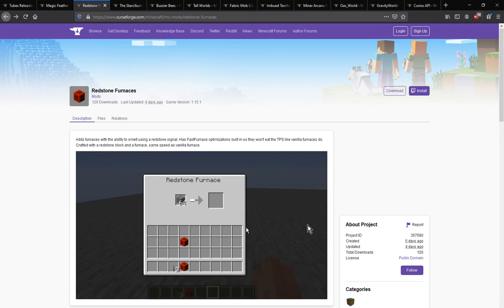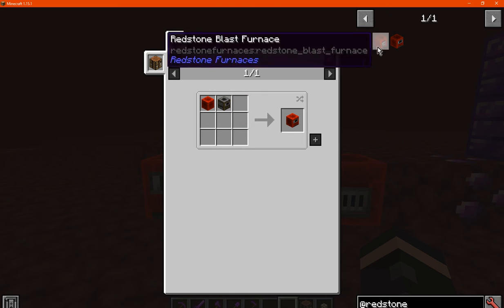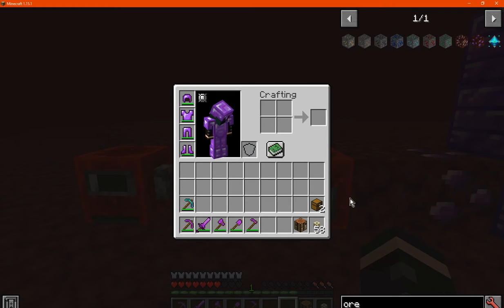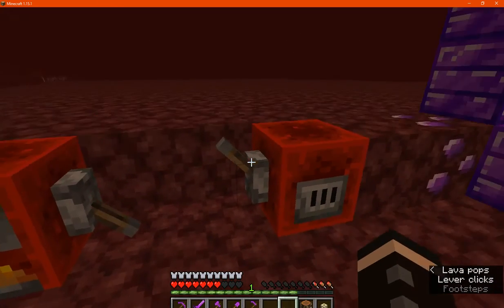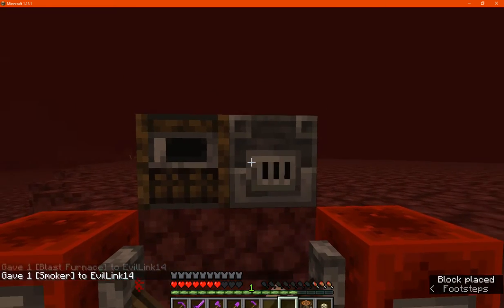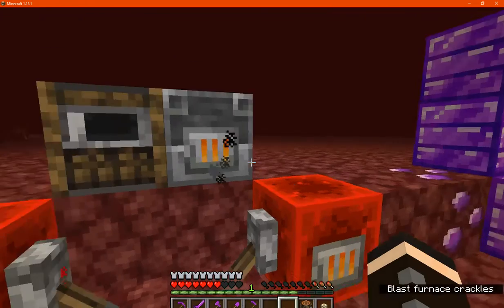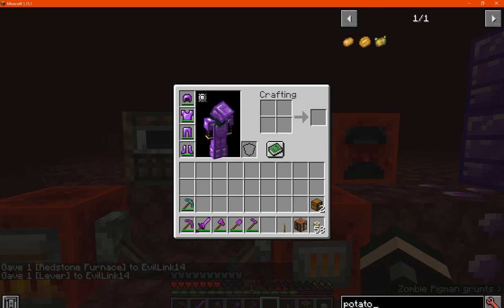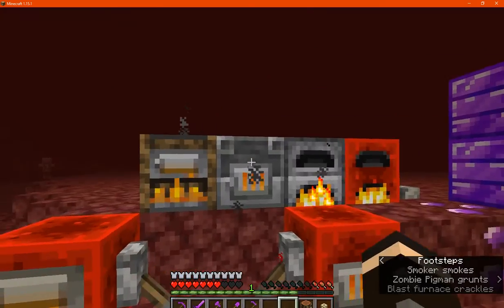Redstone Furnaces 1.15.1 Forge Follow Up Overview (Smoker & Blast Furnace)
A follow up showing the Redstone Smoker and Redstone Blast Furnace and comparing them to the regular and Redstone Furnace.